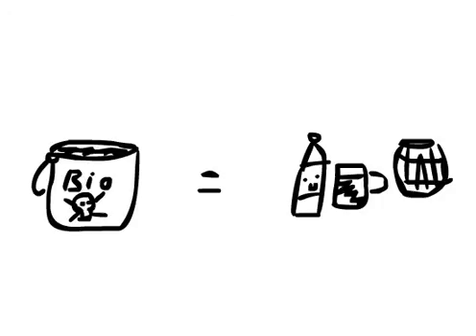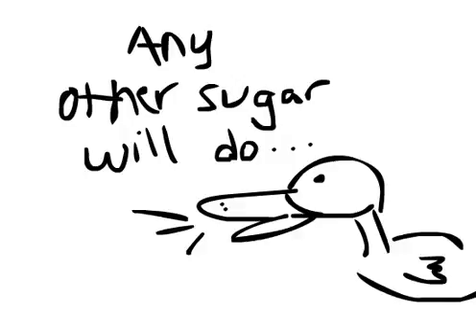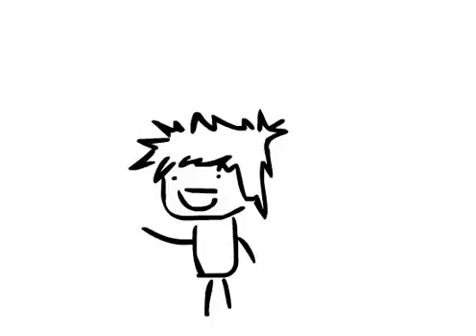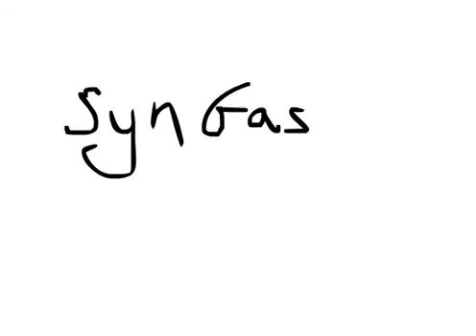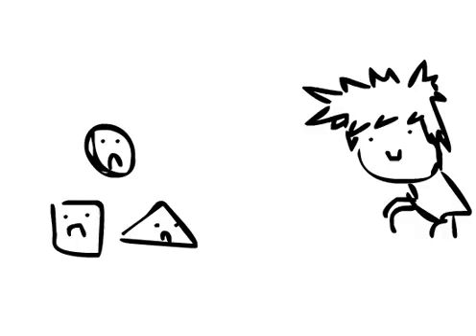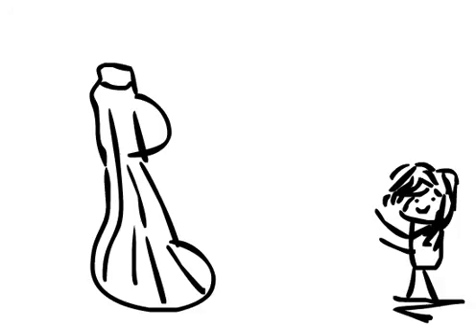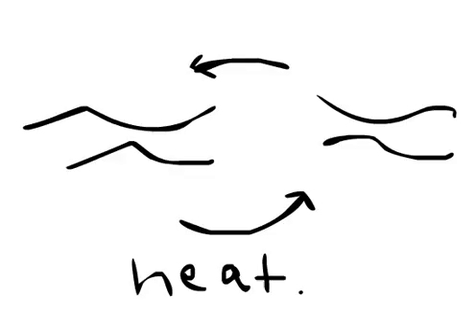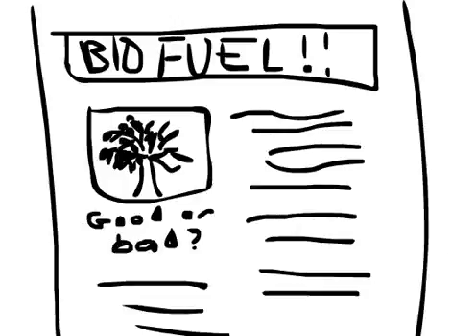Bio Fuels a Cartoon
A cartoon about Biofuels and the ethics of their use; from one of my AP Biology students this year.